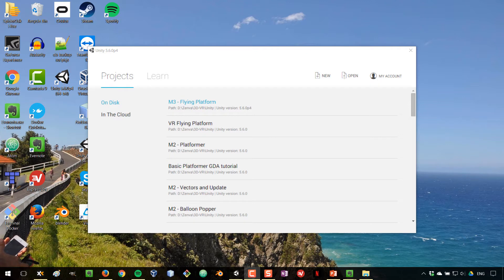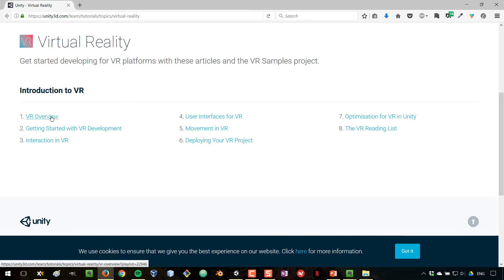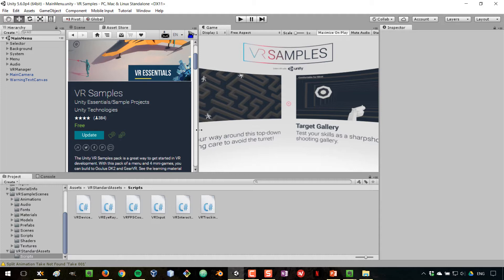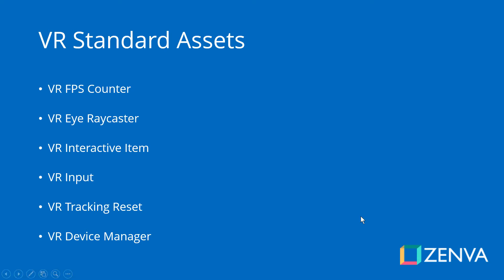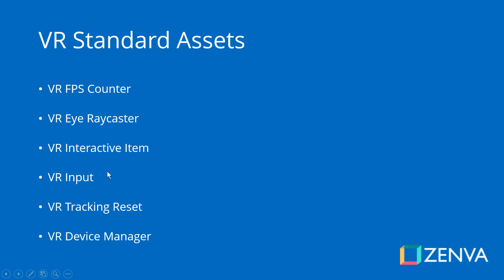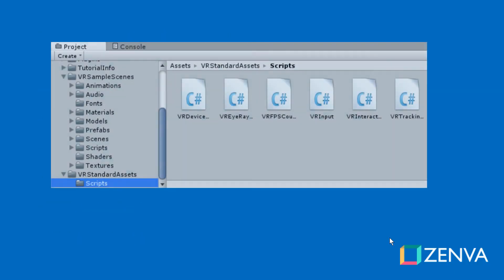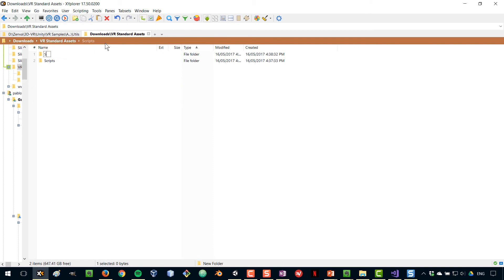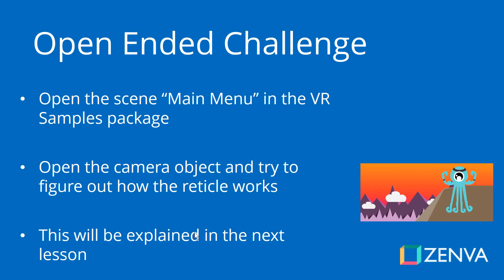Unity VR Standard Assets Basics - Native Virtual Reality Support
In this module, we create a VR experience where a peaceful night in the forest is interrupted by giant mosquitos. We use the VR Standard Assets from Unity to create a reticle for gaze-based interaction.

Learning goals:

VR Standard Assets Overview
Reticles and VR Eye Raycaster
Randomization of trees scale and rotation
Skyboxes
Particle effects
Creation of the mosquito game